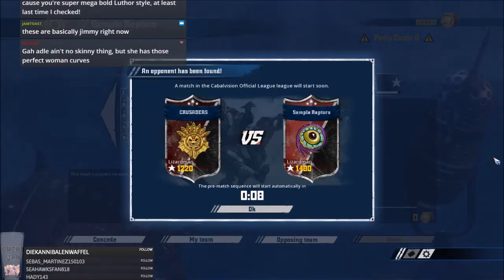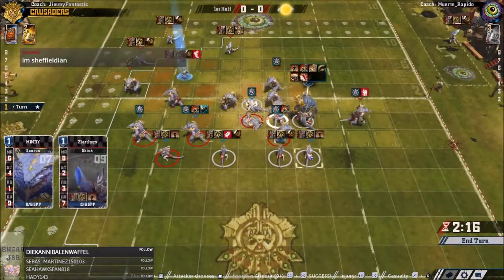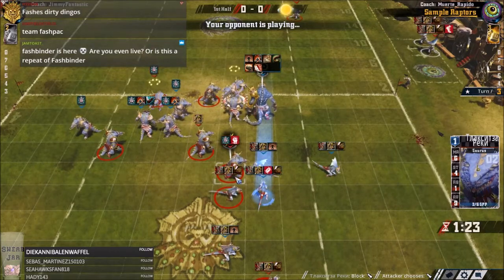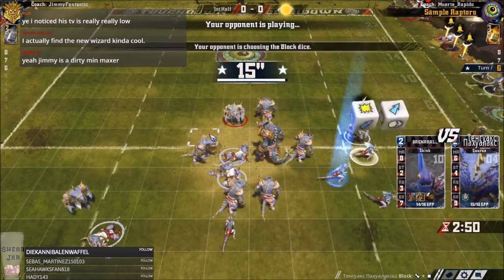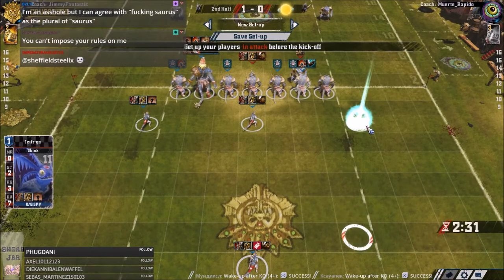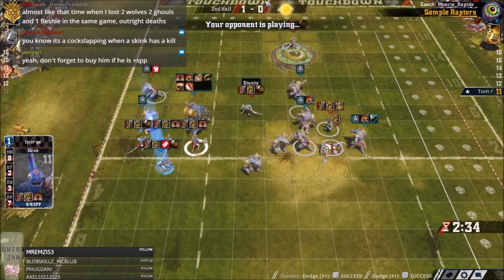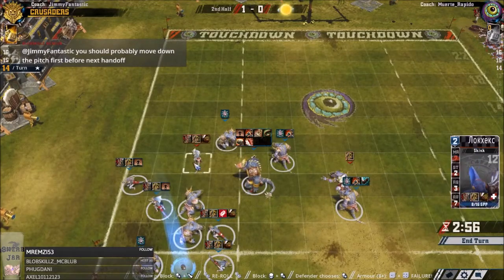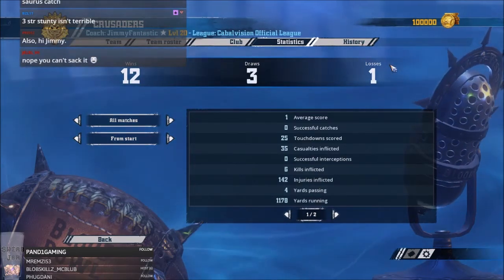Bloodbowl 2 - CRUSADERS (Lizardmen) - Game 16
Jimmy Fantastic's 11-3-1 Lizardmen vs. 5-4-3 Lizardmen
Sometimes lucky!